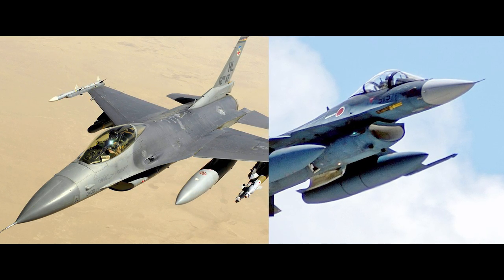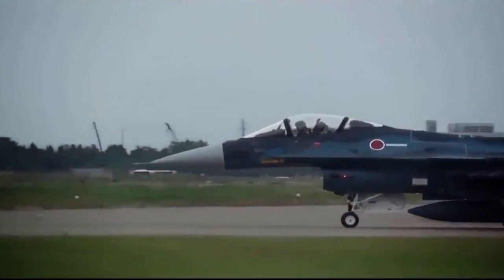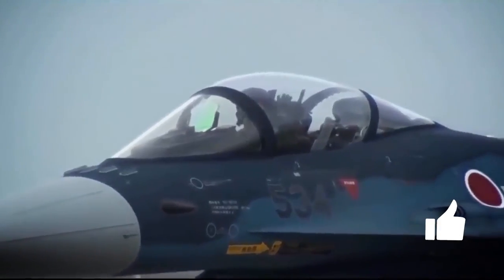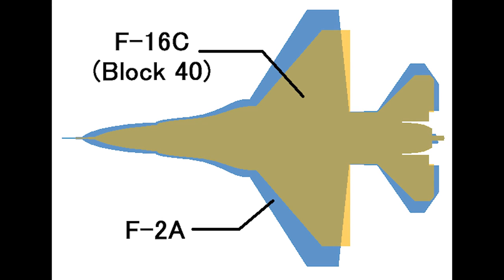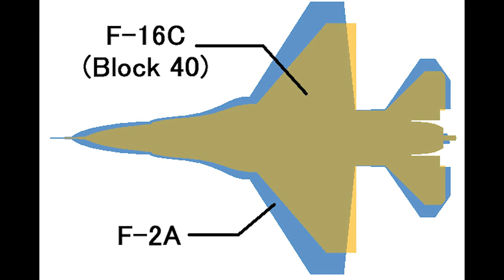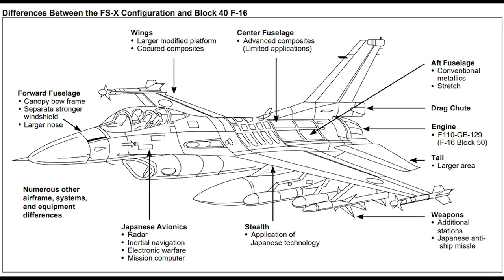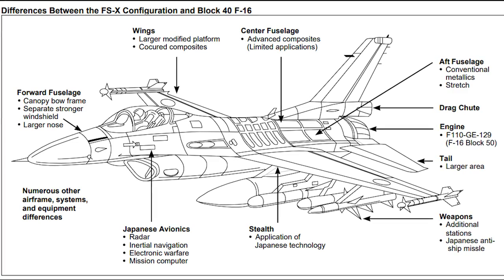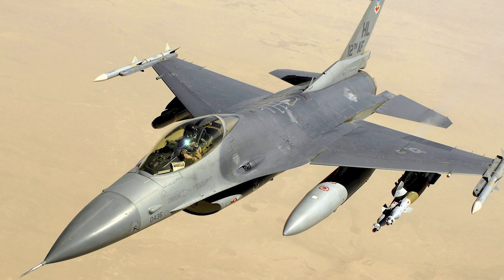Mitsubishi F-2 vs General Dynamics F-16 - Which are the differences?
The Japanese jet fighter Mistsubishi F-2 may look like a copy of the American General Dynamics F-16 Fighting Falcon, but there are major differences. Here is a quick look at which the hey differences are.